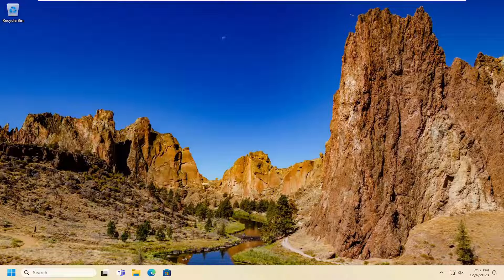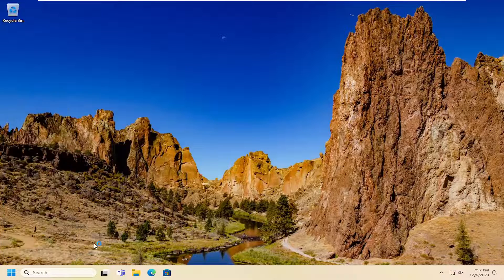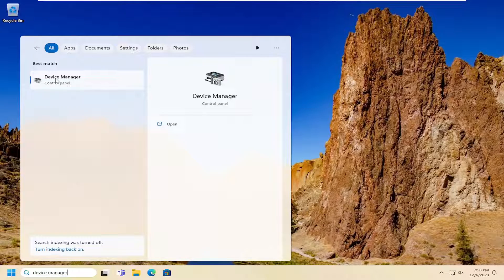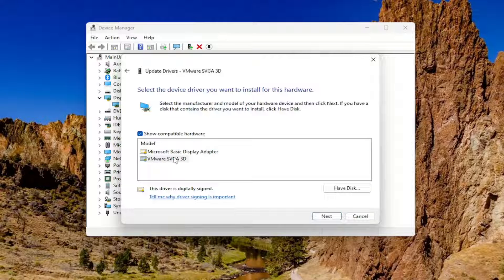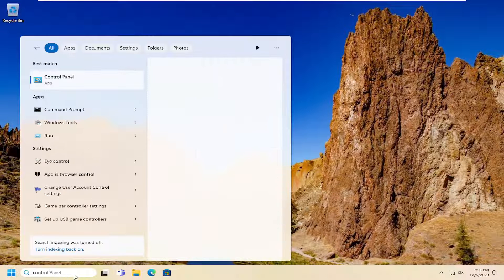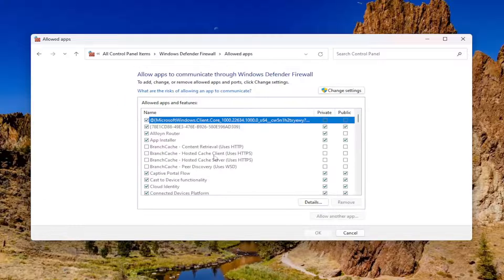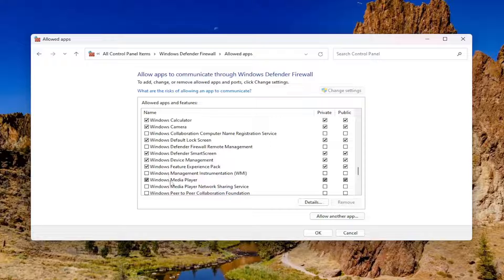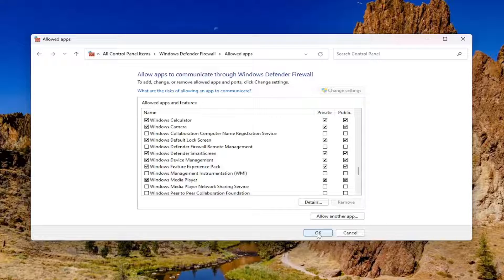Wireless Display Not Working on Windows 11/10 [Solution]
If the wireless display is not working on Windows 11 and Windows 10, follow these tips to get it working again. There could be multiple reasons why it is not working on your computer. Here we have consolidated some of the issues and solutions so that you can fix the problem.

If screen mirroring is not working with your Windows 10 PC, several reasons could be behind it. Maybe a setting isn’t correct, or the right input mode on the TV isn’t selected, and so on.Luckily, you can fix most of these issues by tweaking a few options here and there on your PC. We’ll show you how.

 If you’re trying to share what’s on your tablet, laptop or smartphone on HDTV with Microsoft wireless display adapter, but it fails, you’re not alone.  Don’t give up hope, you can fix it with this guide. Watch this tutorial to see how to fix Microsoft Wireless Display Adapter won’t connect to your Windows 10.

If you run into a snag with a Microsoft Wireless Display Adapter on Windows 11/10, then in this tutorial, we provide some troubleshooting steps to help you resolve the issues. You may face issues where you find that your Microsoft Wireless Display Adapter is not connecting, working, showing up or does not have sound.